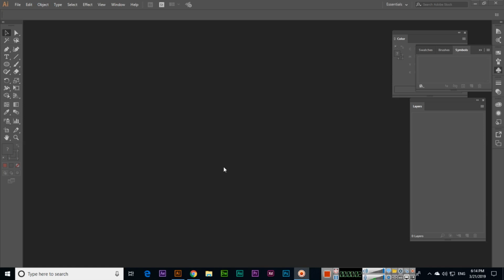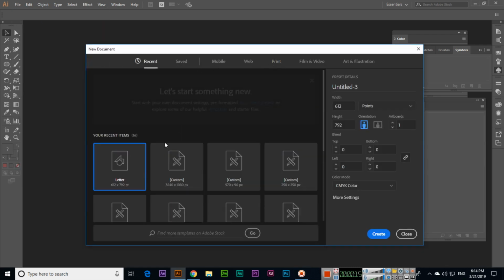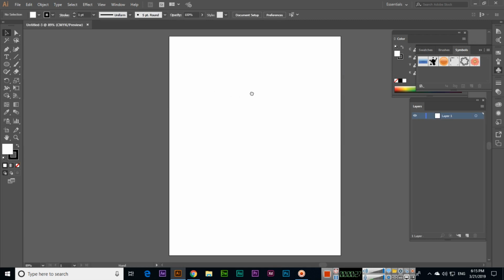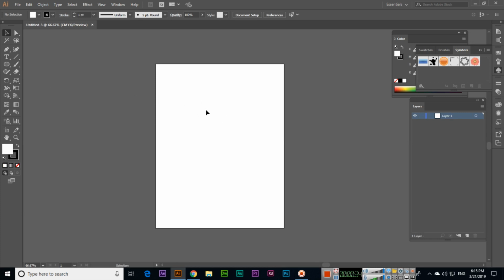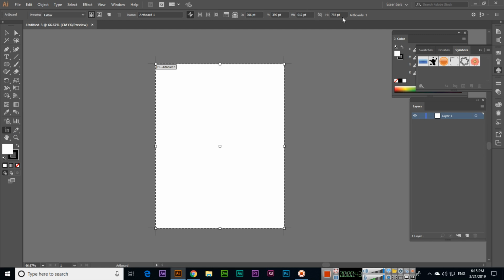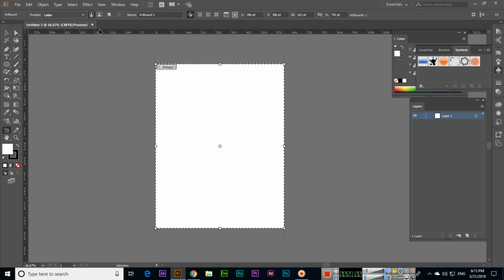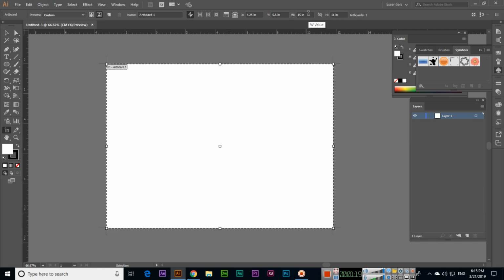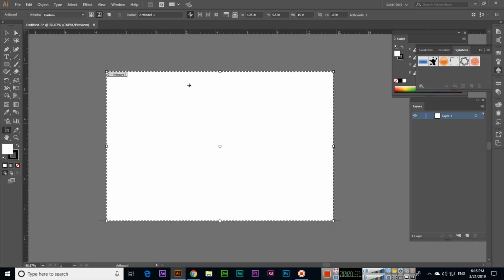How to change Document Size in Illustrator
Secure Website Hosting

In this video you can learn how to change document size in illustrator. If you have created a document with any dimension, but after some working if you want to change the dimension, then use this method and apply any width and height to your document using artboard tool in adobe illustrator cc.